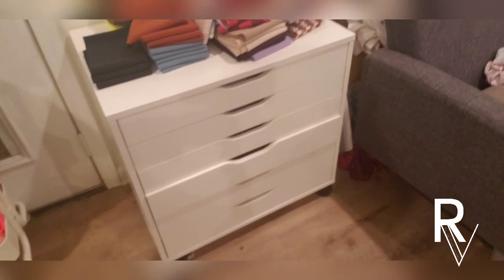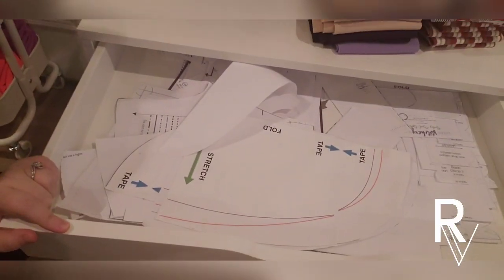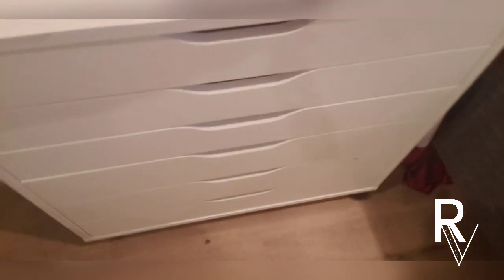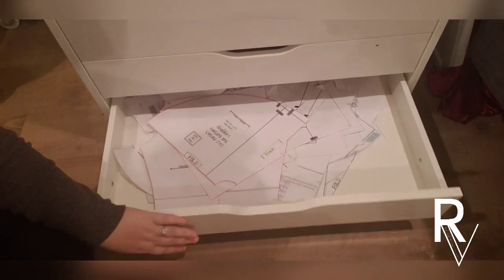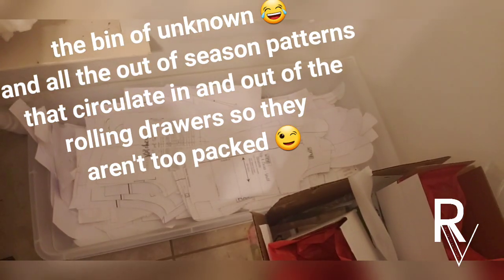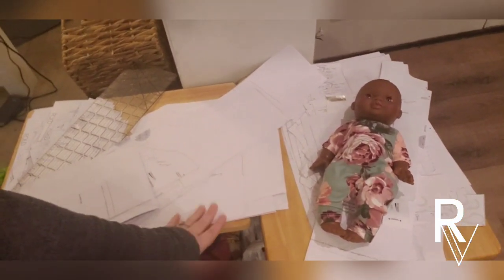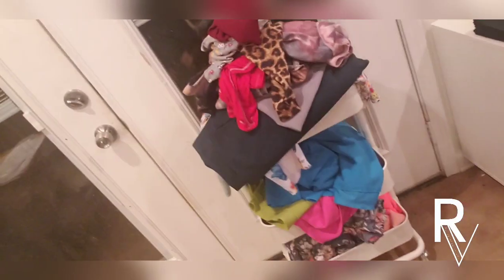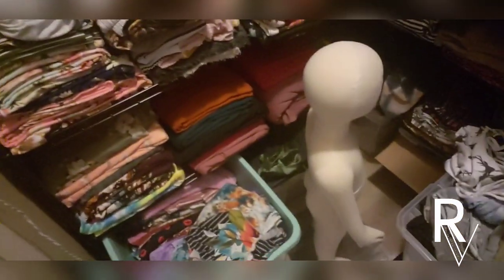Best way to organize kids clothing patterns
The best wat to organize kids clothing patterns by Recaptured Values! Hey what's up everyone its your girl Bailey Smith Co-Owner of your favorite kids clothing business Recaptured Values alongside my hubby Trey Smith! In this video I go over how we store our kids clothing patterns being that this is a topic a lot of you are looking for, I figured why not show you all how I organize our patterns and what tools we use to keep everything stored for easy access! Come join me as I take you behind the scenes of Recaptured Values and give you a little inside scoop!